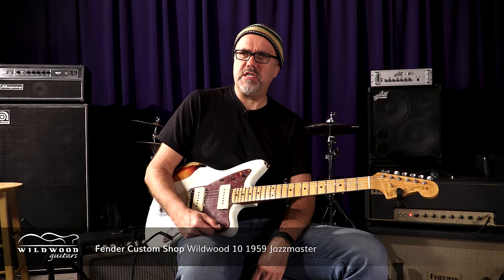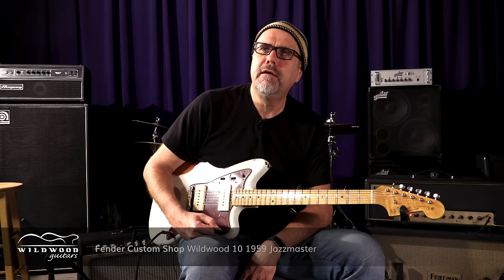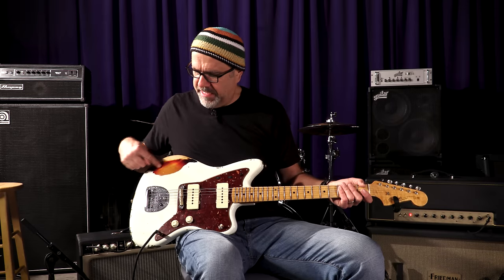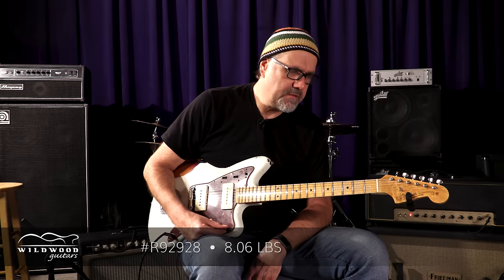Fender Custom Shop Wildwood 10 1959 Jazzmaster • SN: R92928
Whoa, this color-over '59 Jazzmaster is a mighty steed! We plugged it into the Friedman Pink Taco in our back room, and it totally rips! It has a more percussive attack than normal for a Jazzmaster because of the maple fretboard, and the intial woody thwack gives way to a delightful bouquet of overtones. The bridge pickup is jangly and biting, but it still has a surprising amount of low-end power. The neck pickup is thicker, but it has more meat than gristle--there's no flub, and it's quite open-sounding. Anyone looking for a delightful Jazzmaster with a sweet finish will love this guitar!

Model Dealer Select Wildwood "10" '59 Jazzmaster
Finish Color Olympic White over 3-Tone Sunburst
Neck Wood AA Flame Maple
Neck Shape '59 Large "C"
Neck Dimensions .870 1st-.970 12th
Fingerboard AA Flamed Maple
Pickups Jazzmaster Flatpole Magnet
Controls "Lead" Circuit: Volume, Tone, "Rhythm" Circuit: Volume, Tone, Circuit Selector Switch, Pickup Switching: 3-Position Toggle
Hardware Chrome
Bridge Vintage Style "Floating" Tremolo
Tuners Vintage Nickel
Pickguard 4-Ply Tortoise
Case Deluxe Black Hardshell Case
COA Yes